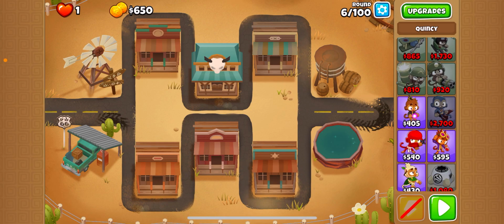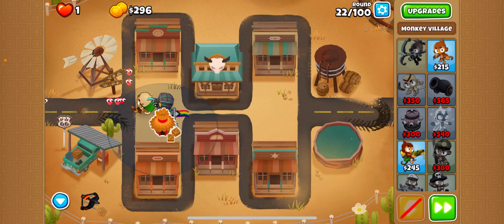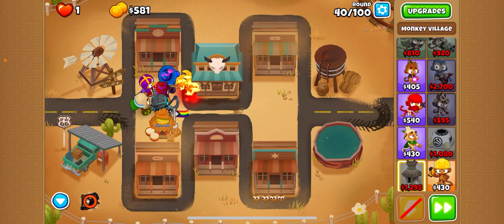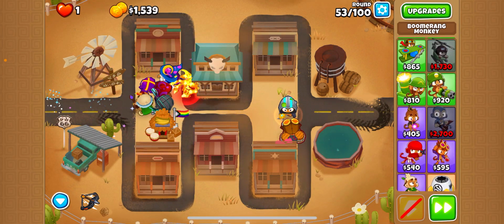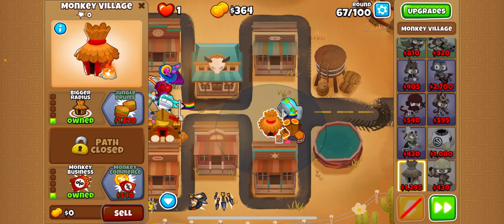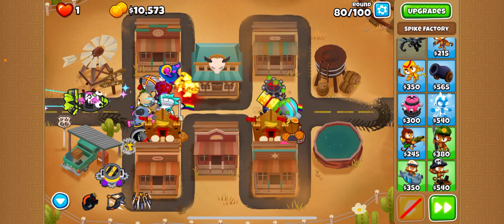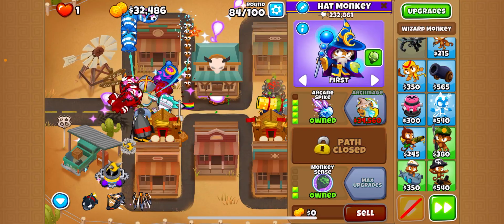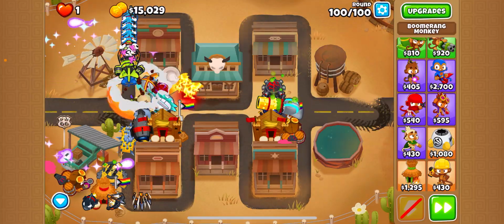BTD6 Middle of the road on chimps